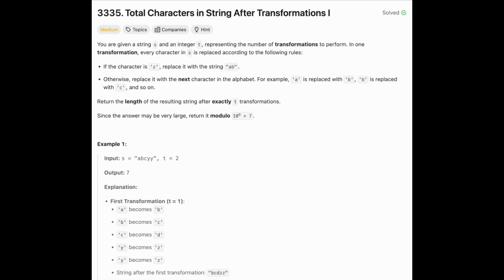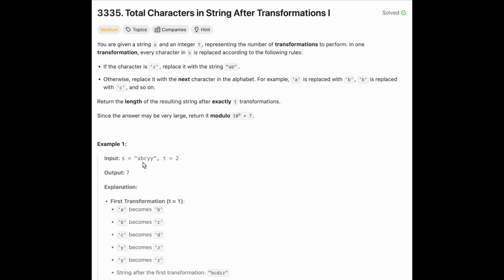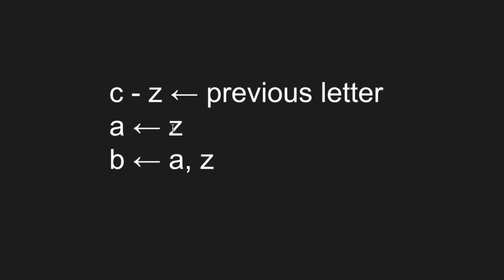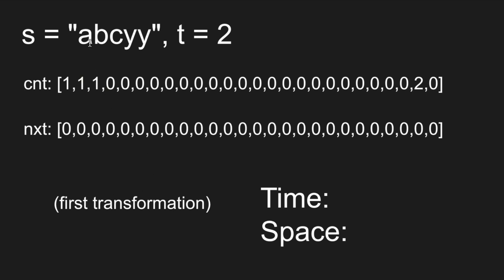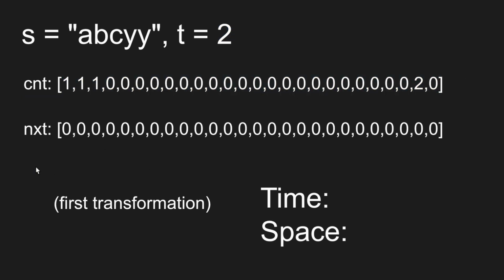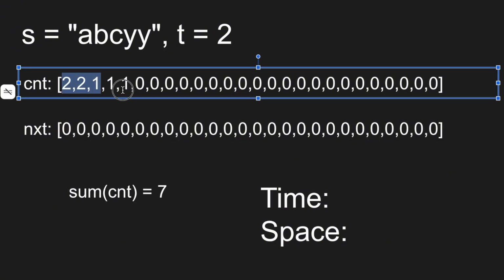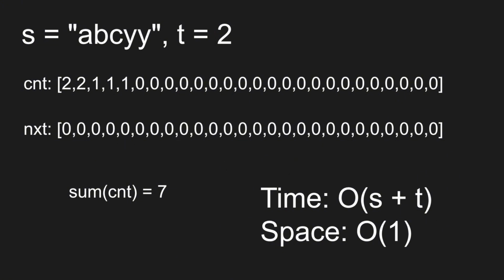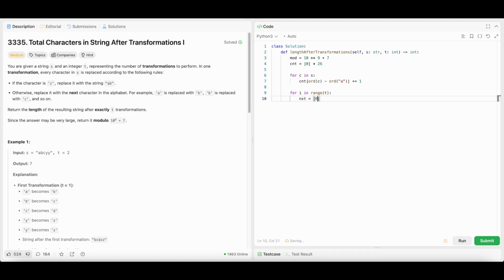Total Characters in String After Transformations I - Leetcode 3335 - Python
Leetcode 3335 - Total Characters in String After Transformations I

0:00 Introduction
0:10 Read The Problem
1:00 Explanation, O(s + t)  time
2:03 Example Walkthrough
3:15 Coding